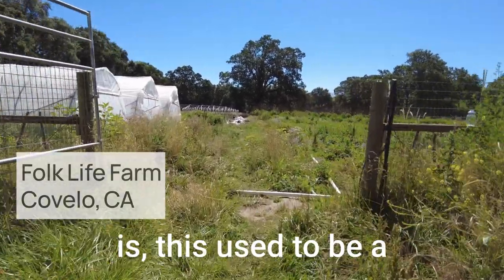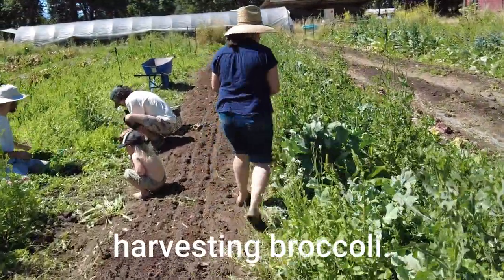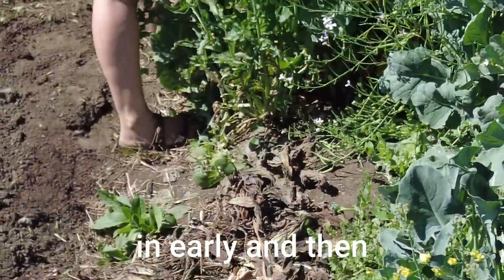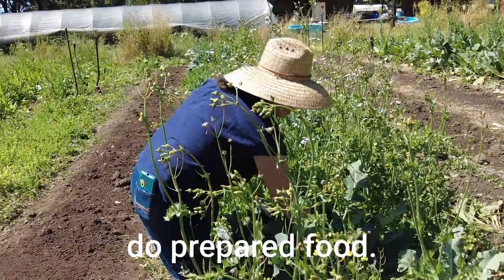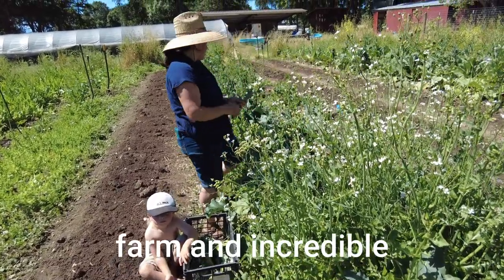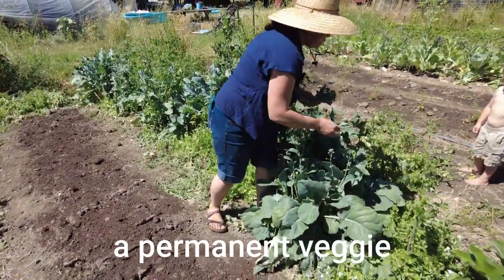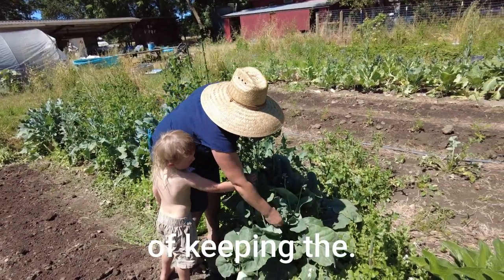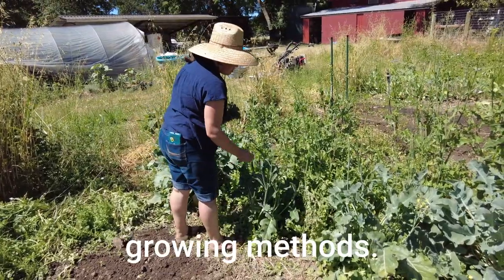Folk Life Farm's Blair AuClair - Market Garden Chat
We join Folk Life Farm's Blair AuClair in the garden on market day as they prepare. Get a behind-the-scenes look at local farmerFolk Life Farm and Radicle Herbs, their cannabis brand, is featured on Potcast 229: Tending the Garden. Casually Baked, the potcast is available wherever you listen to podcasts.

You can also learn more about Radicle Herbs and their biodynamic and regenerative farming practices in the upcoming documentary Tending the Garden.